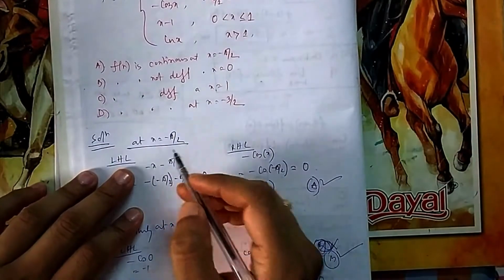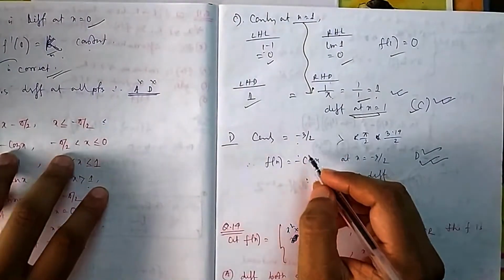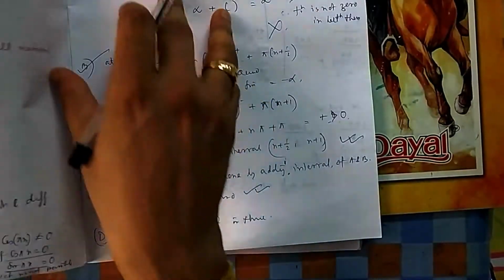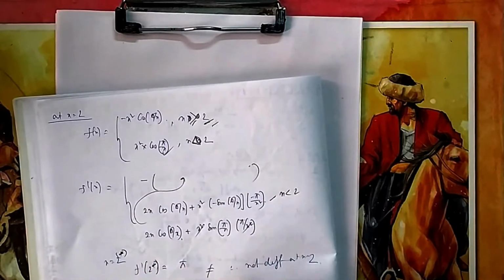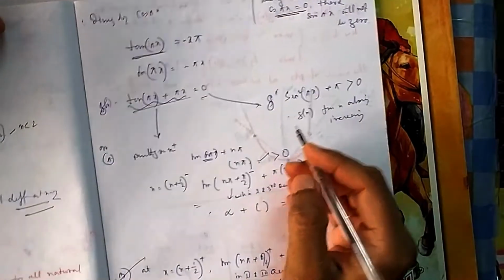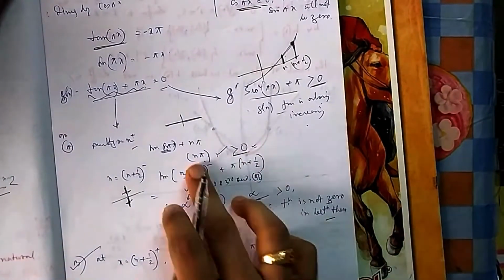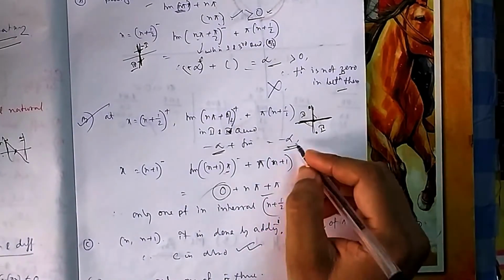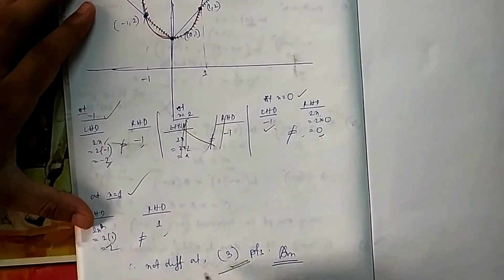Lecture 4: Solution of JEE Advance questions on Differentiability (Q.13 to Q.16)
Solution of JEE Advance questions since 1999 on  Differentiability (Q.13 to Q.16) with detailed explanation.